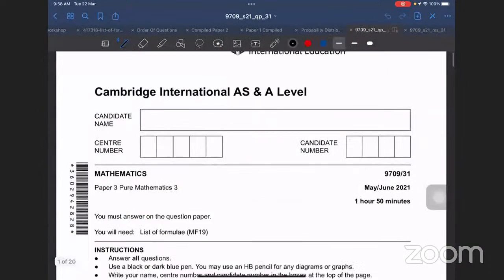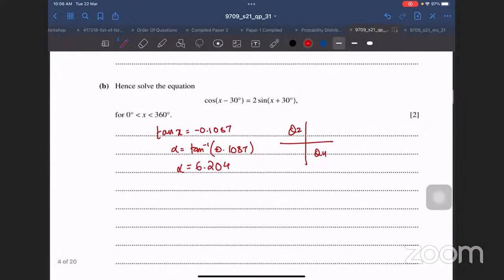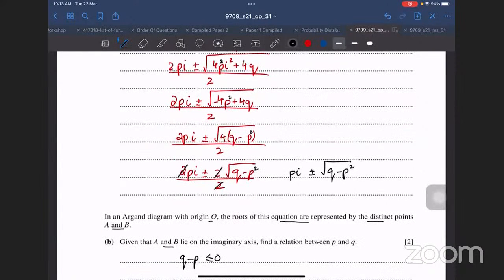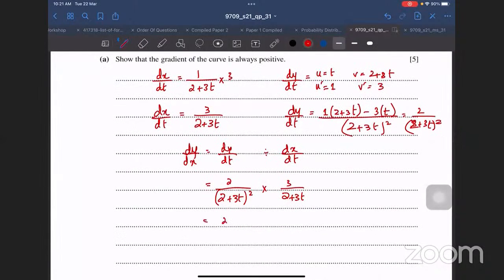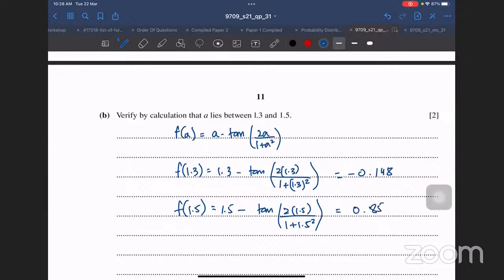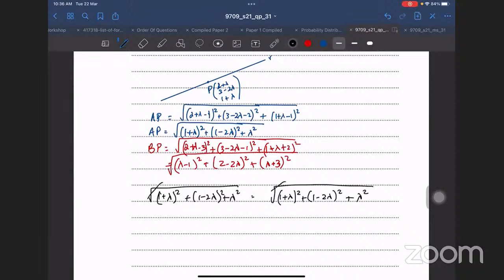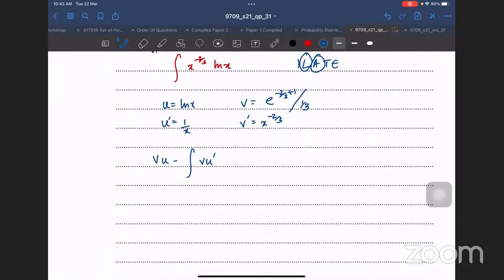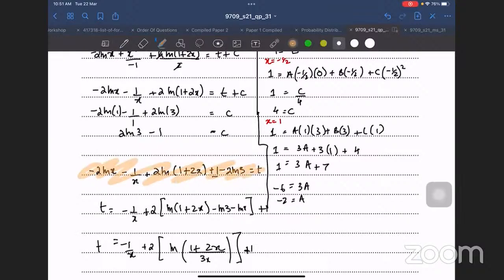A level Mathematics :P3 June 2021/31